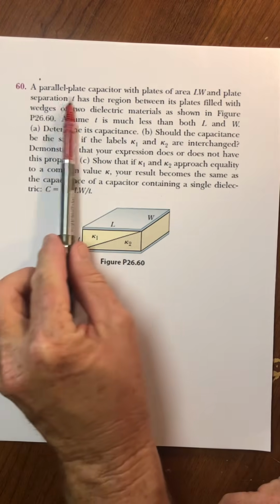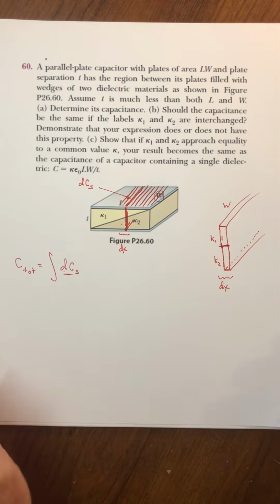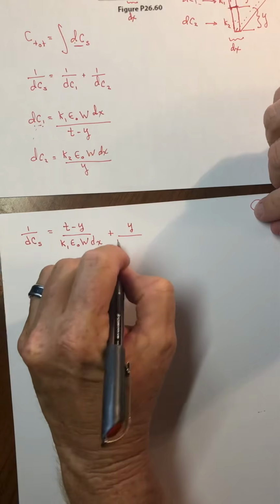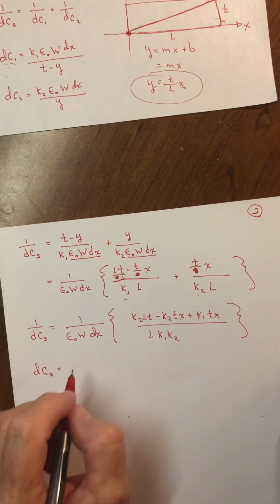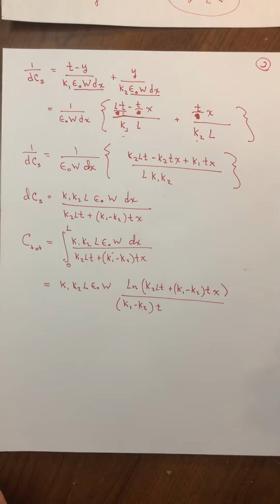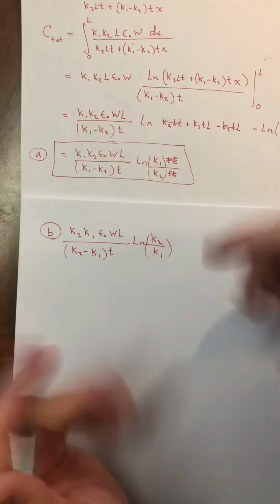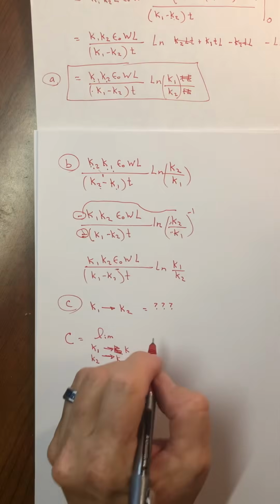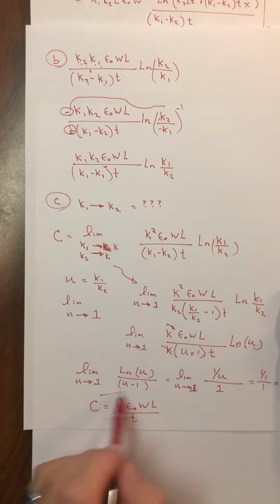Chapter 26 problem 60